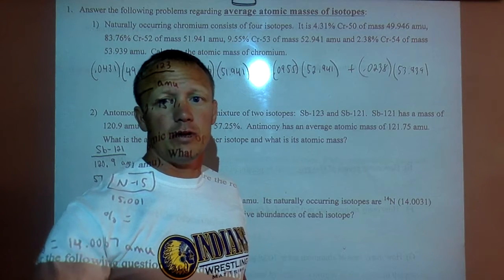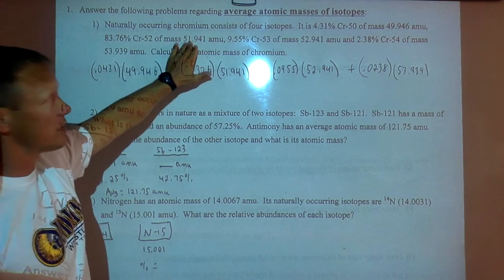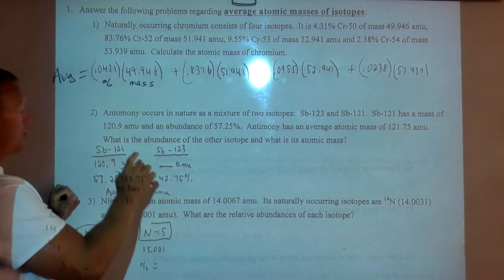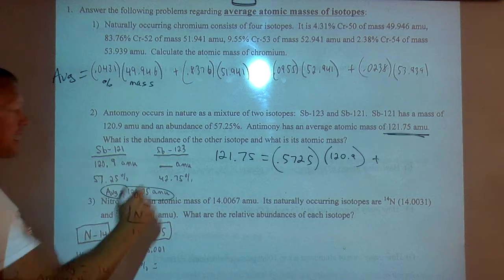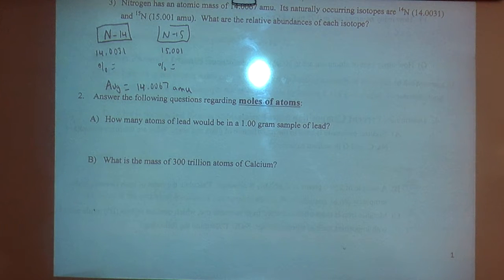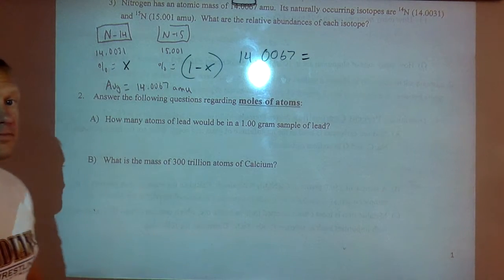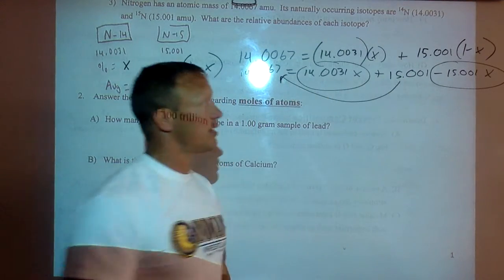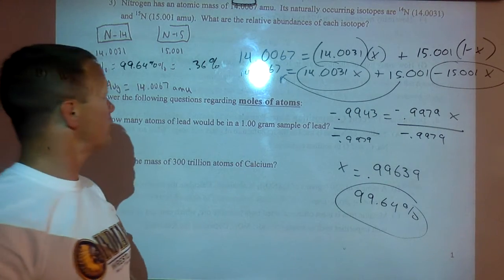AP Isotope Abundance (CH. 3 Notes # 1-3)